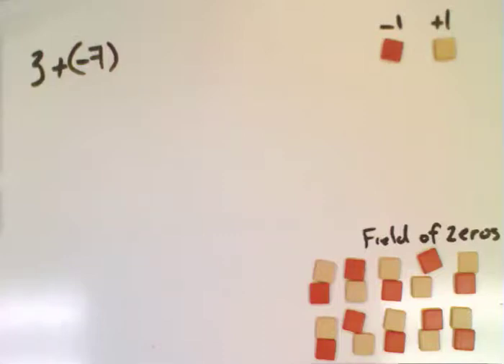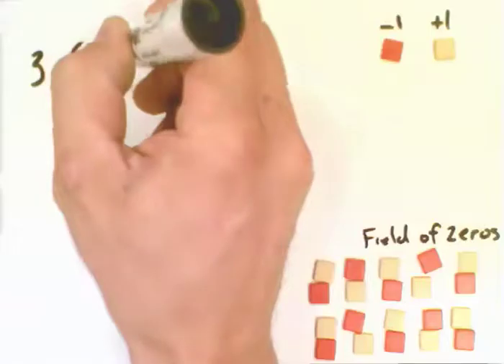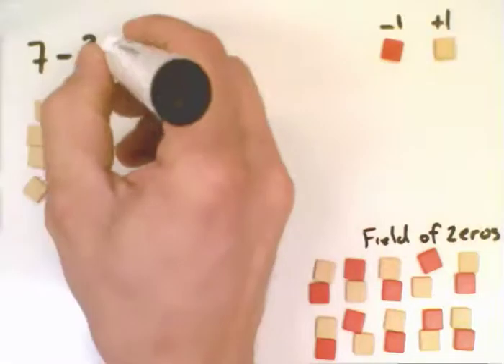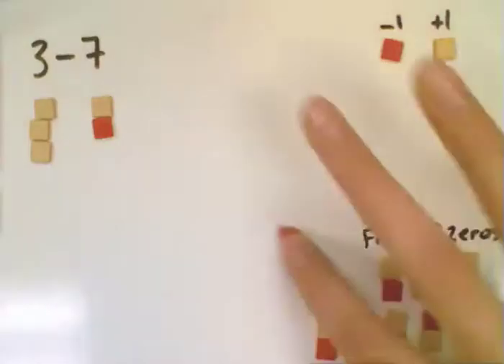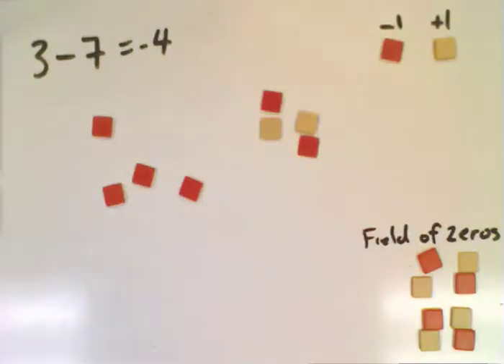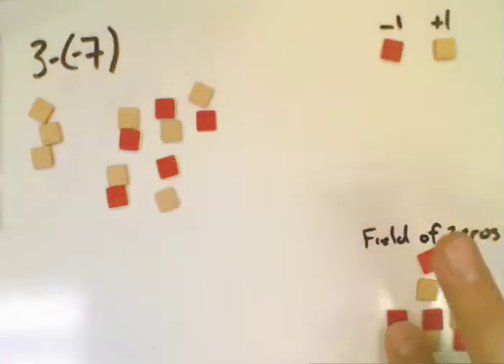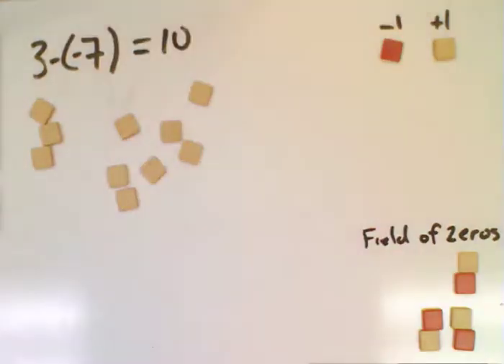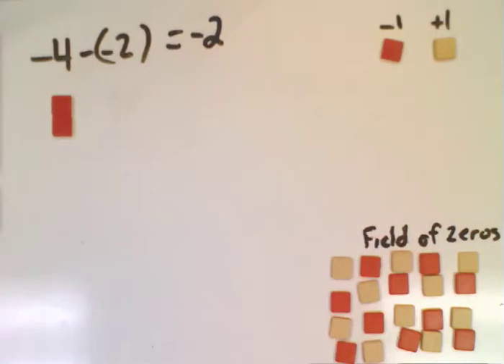Adding and Subtracting Integers with a Field of Zeros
Learn how to use algebra tiles to add and subtract integers conceptually.